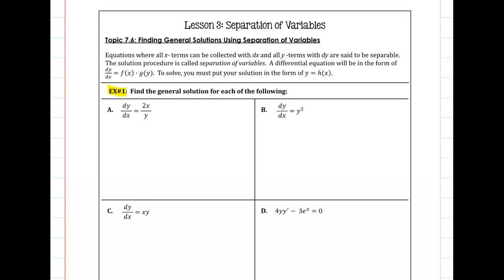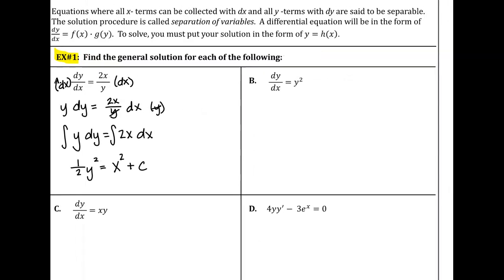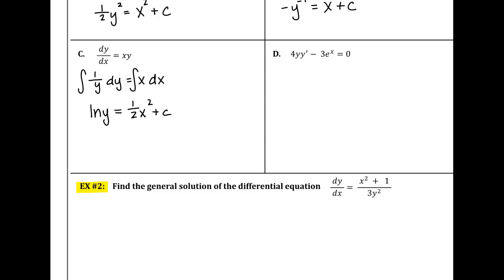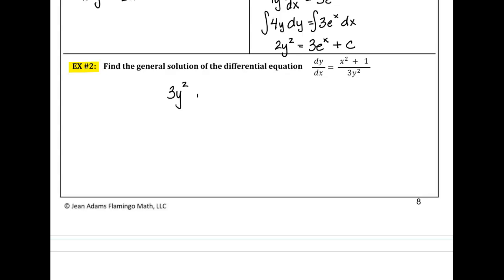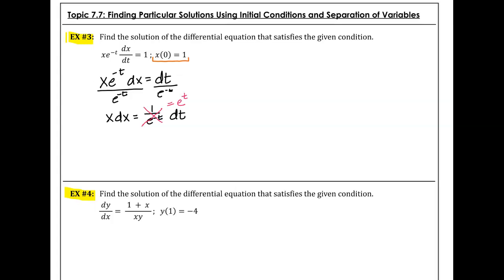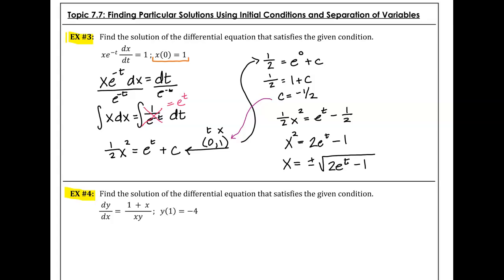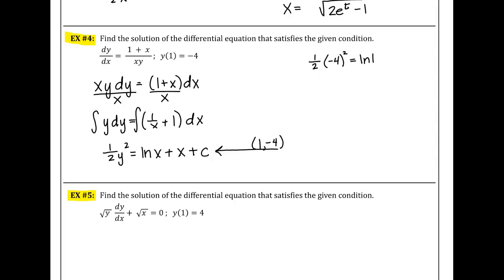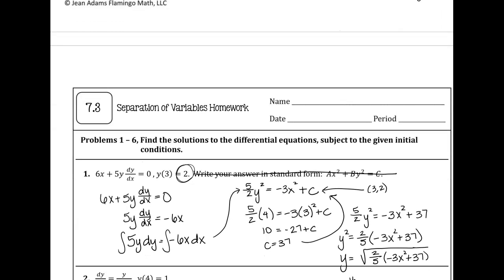7.3 Seperable Differential Equations